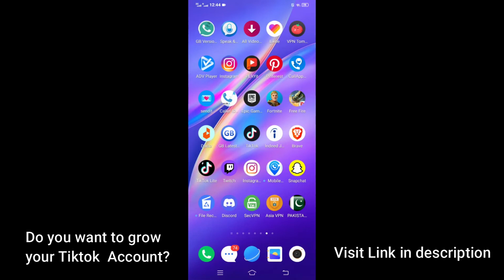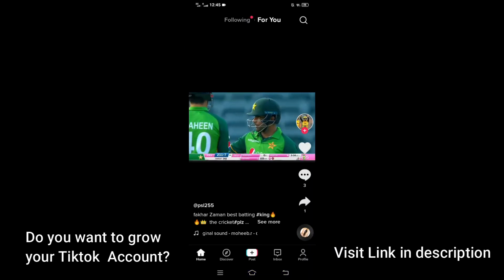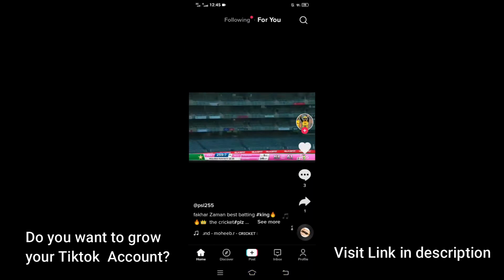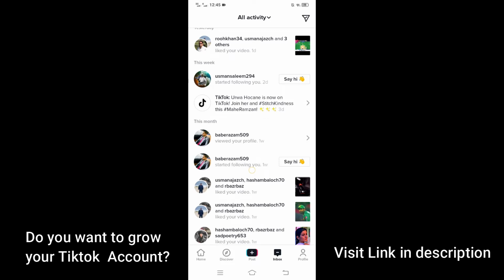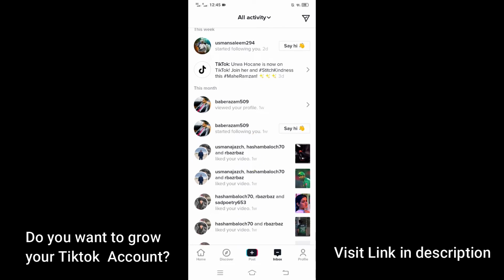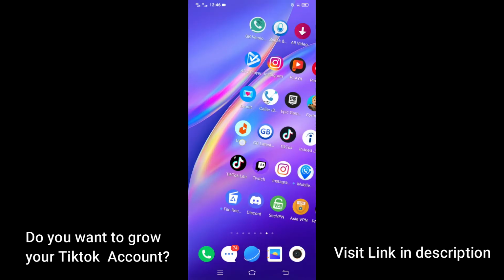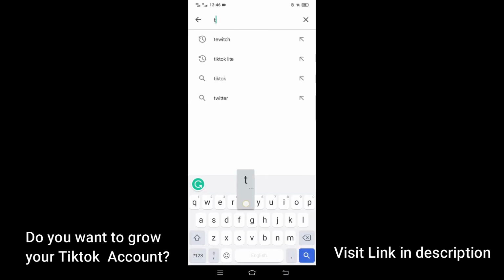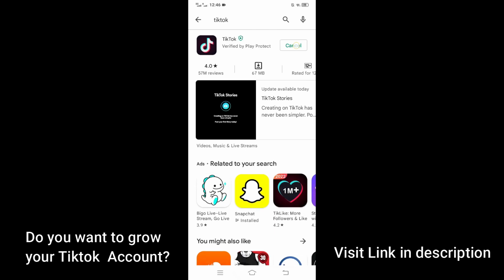How to fix tiktok missing eye icon | Profile Viewers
How to fix tiktok missing eye icon

In this video, I teach you how to fix tiktok missing eye icon.